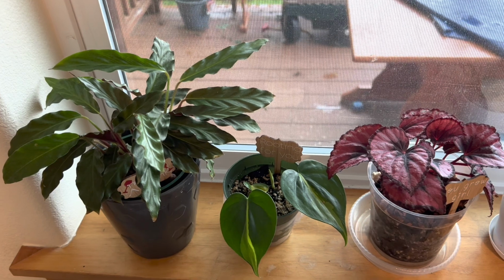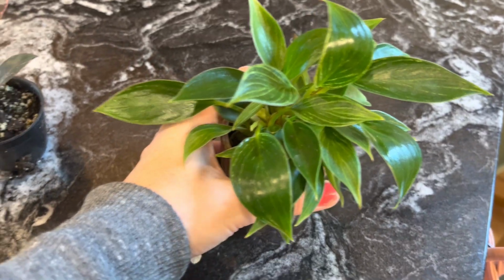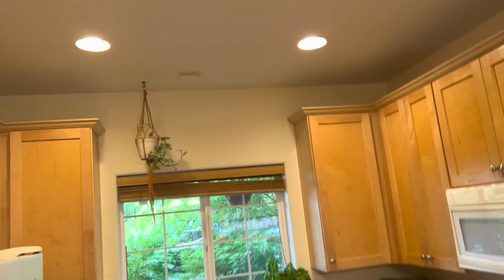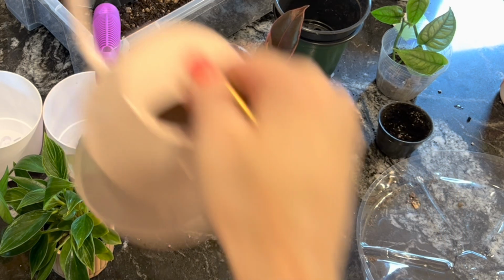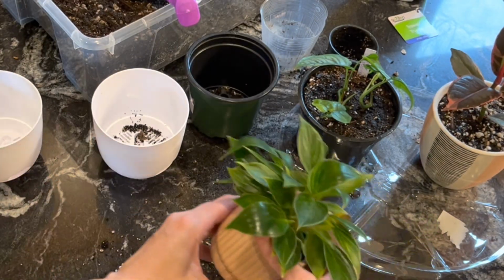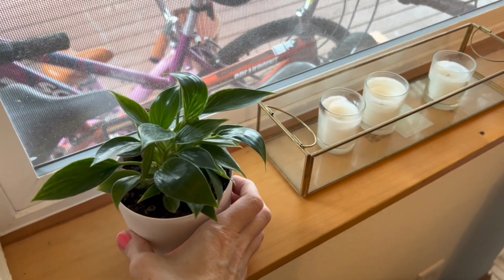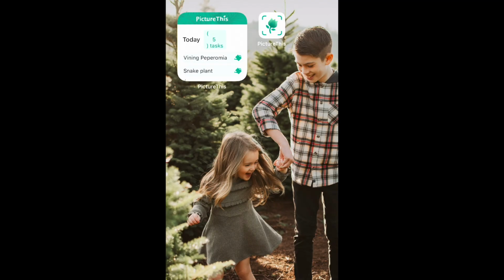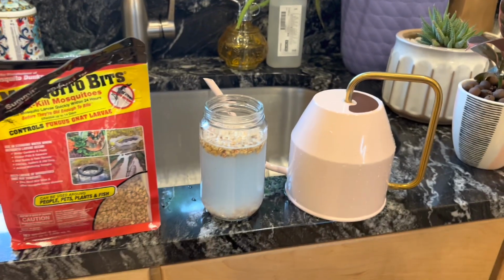Plant chore day // repot, root rot & root bound OH MY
Some of my favorite plant supplies
Plant vitamins
Cutest macrame hangers
Pink humidifier
Katchy fly catcher (highly recommend)
Small watering can
Sonikar moisture meter
Plant fertilizer
Botanical posters

2 pk mini fans
2 pack humidity gauge - magnetic
Weather strips
Cutest magnetic shelves